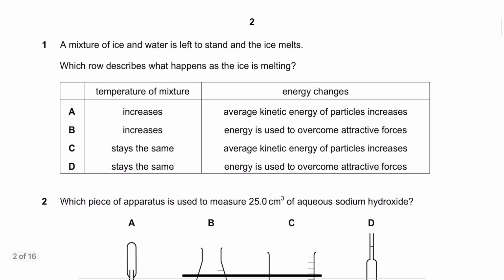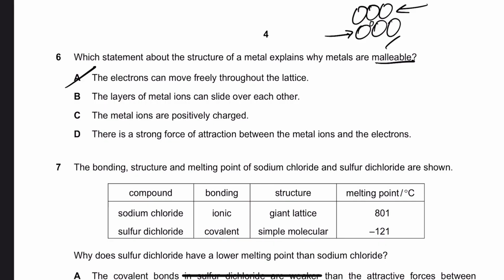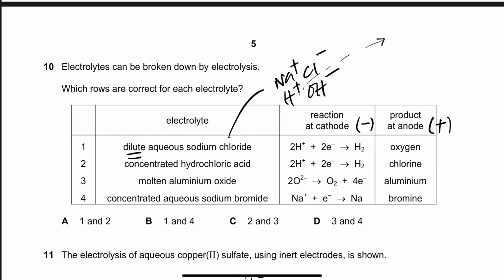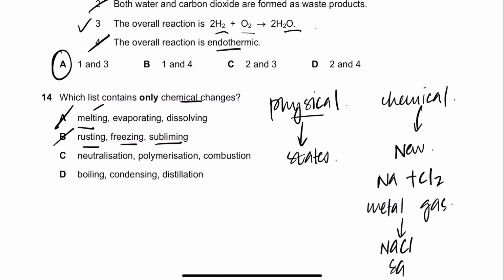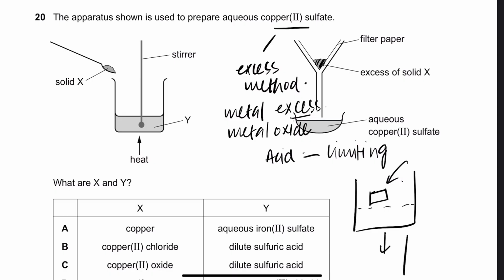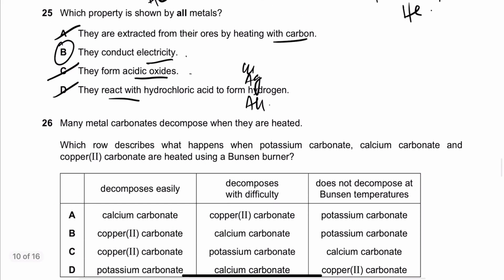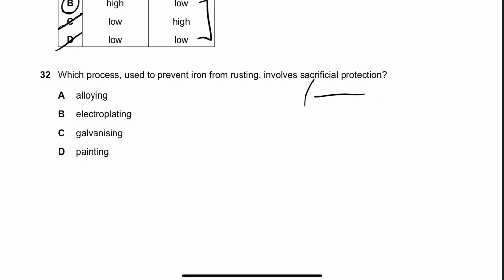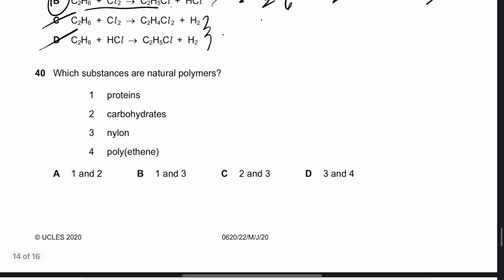Past Paper Session 0620/22/2020 May/June IGCSE Cambridge International